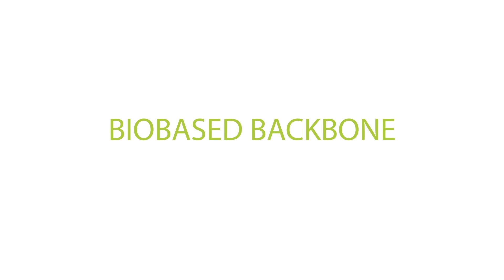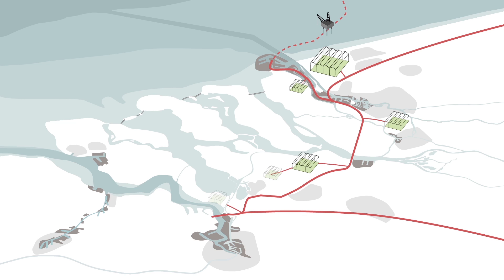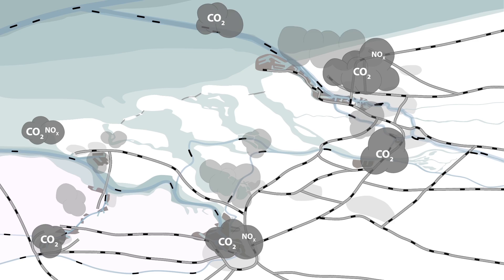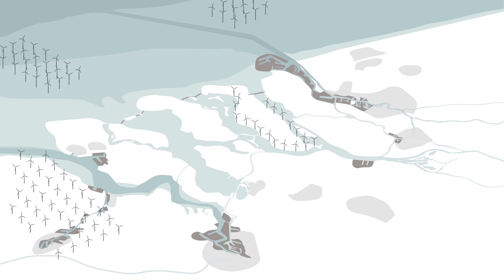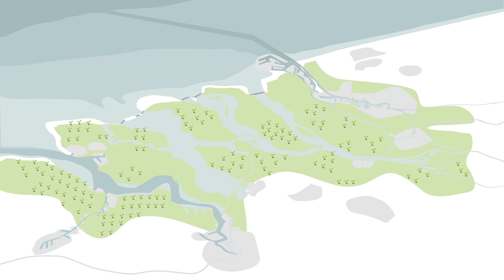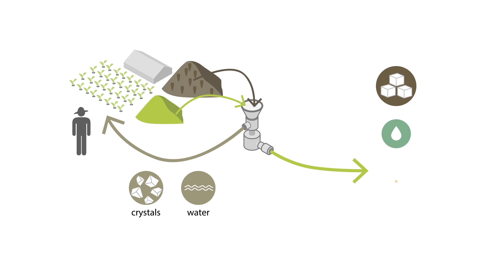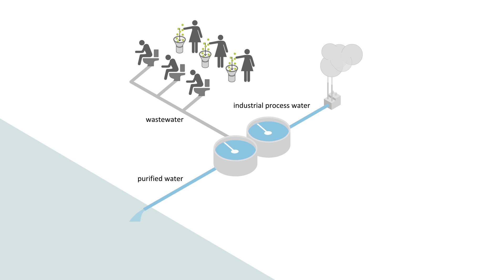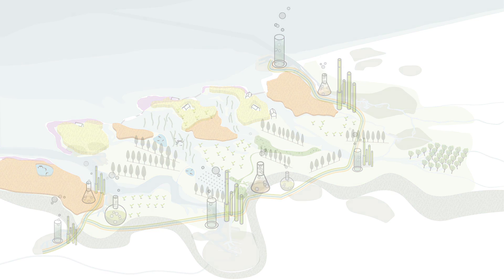Biobased Backbone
Ontwerpend onderzoek gericht op de Zuidwestelijke Delta, het grootste deltagebied van Europa met daarin Zeeland, het zuidelijke deel van Zuid-Holland en het westelijke deel van Noord-Brabant.